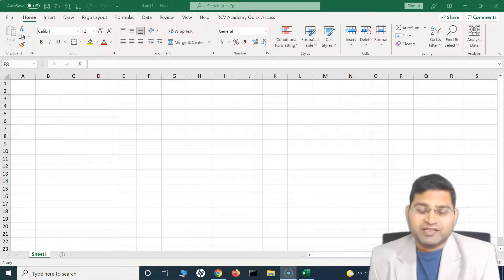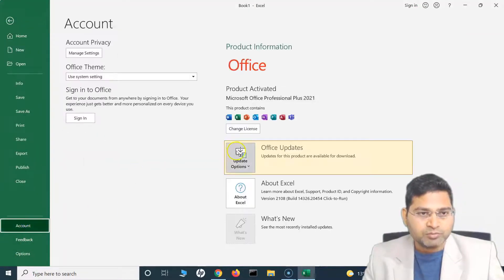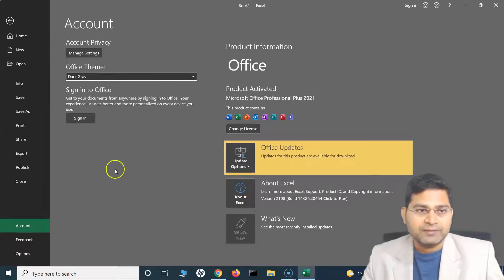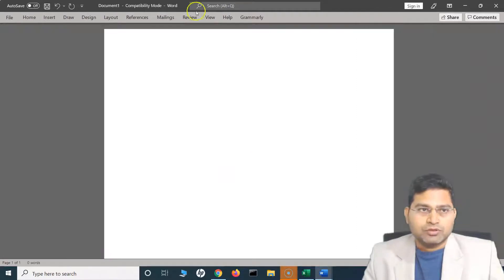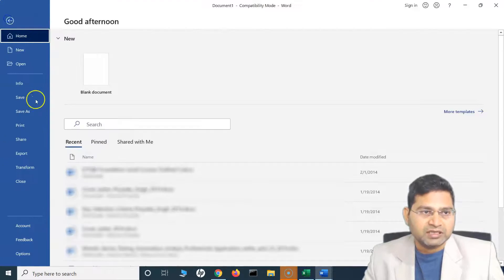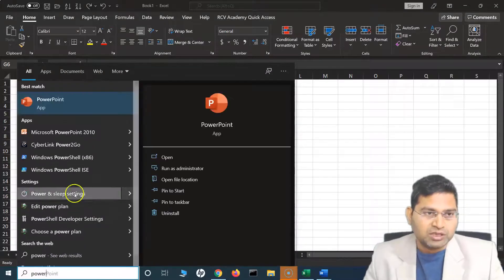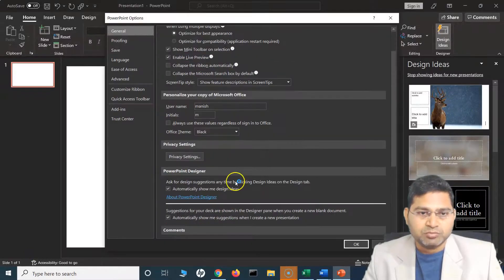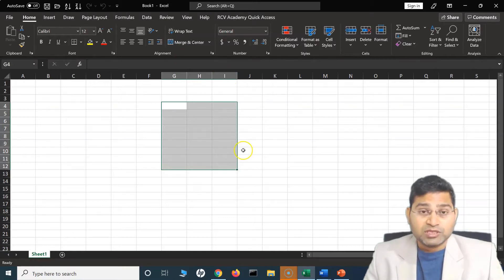Excel Tutorial #5 - How to Change Theme in Microsoft Excel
In this Excel tutorial, we will learn how to change theme in Microsoft Excel. Updating Microsoft office theme for excel will also update it for other Microsoft office suite products like word, PowerPoint.